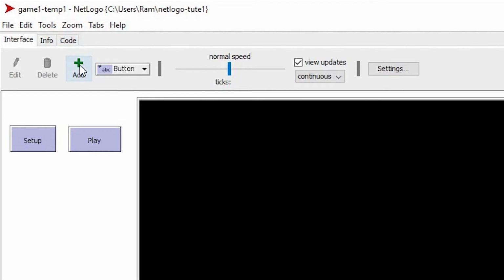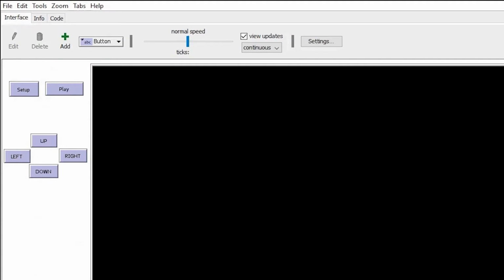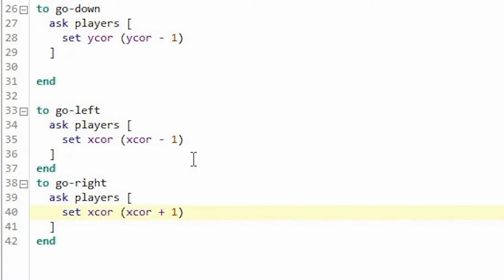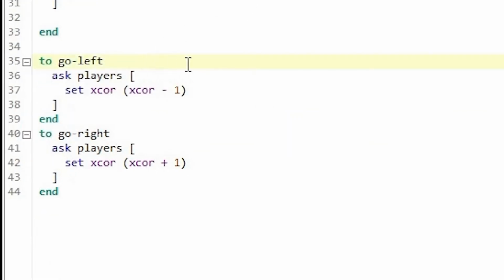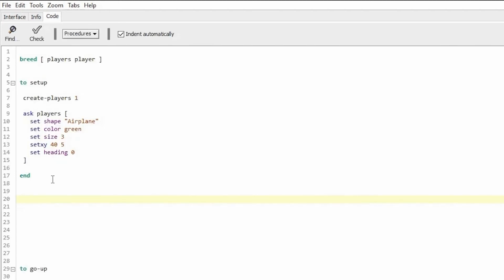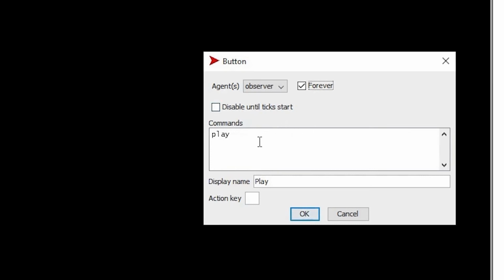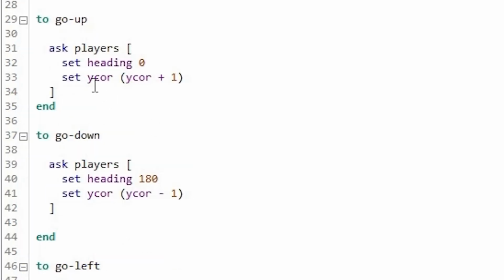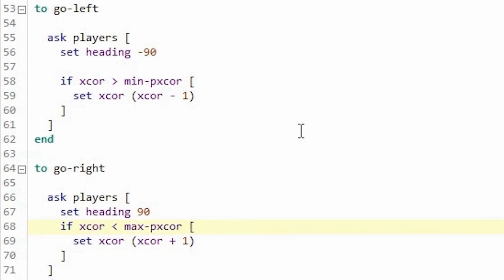06 NetLogo Tutorial - Agent Based Model to Make a Video Game - Moving the Player